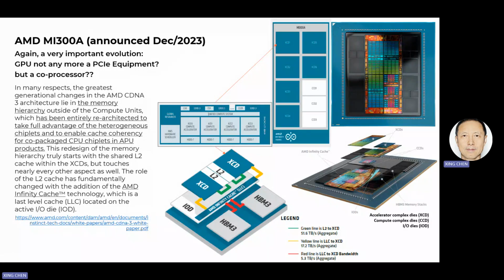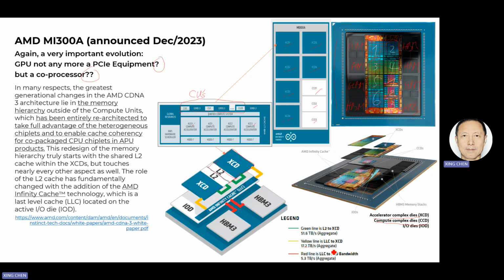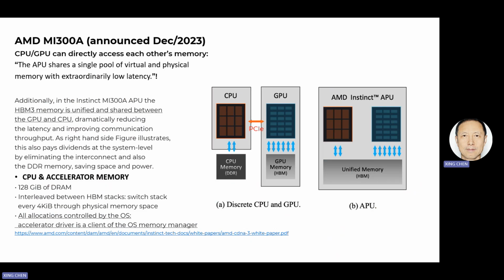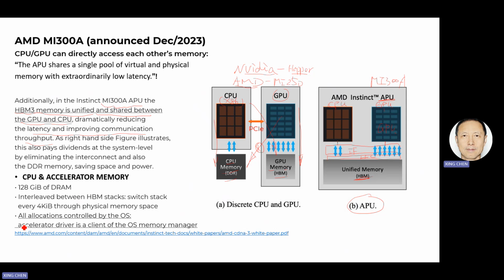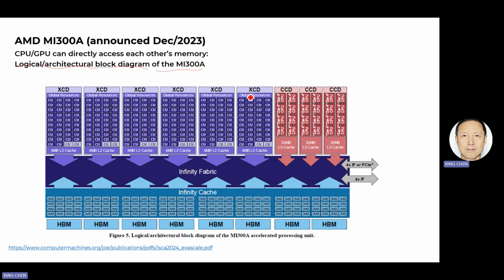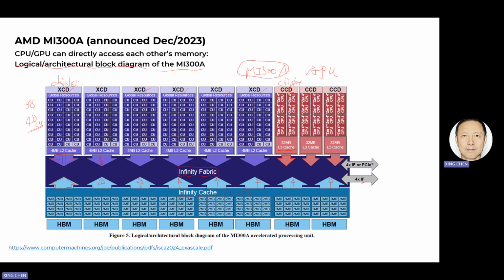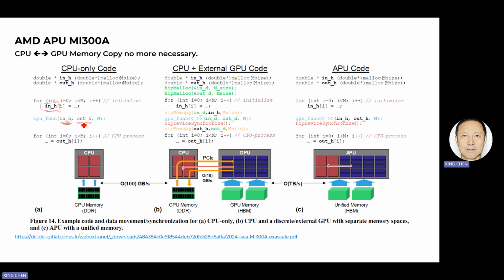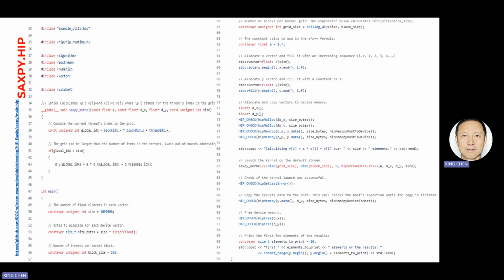(5-2) Programmers View of GPU Computing and Programming Model Section5 Part2 MI300A